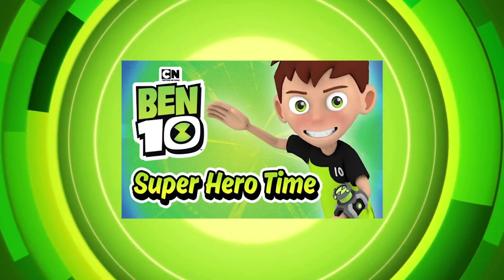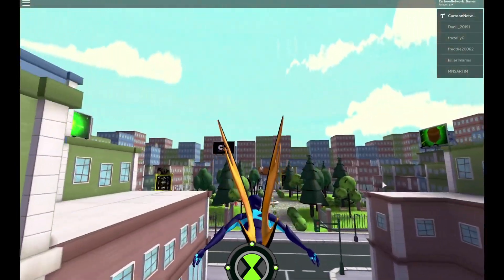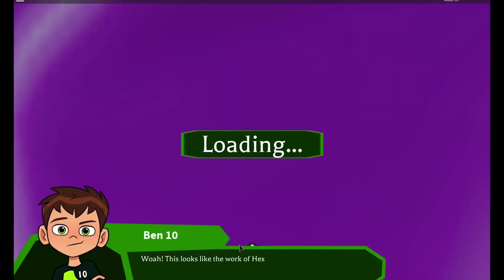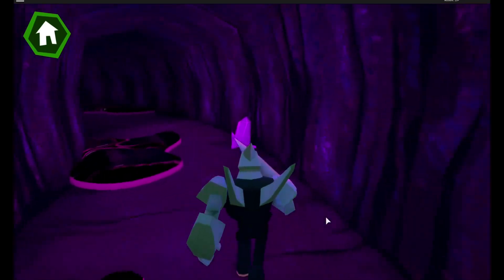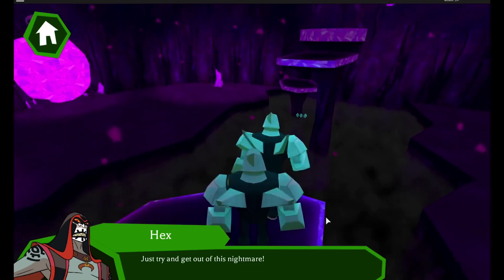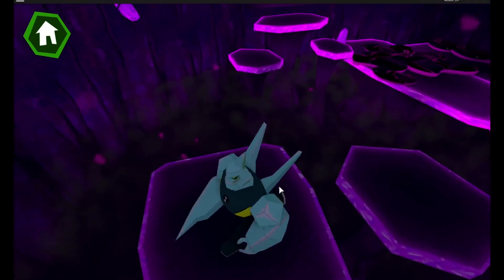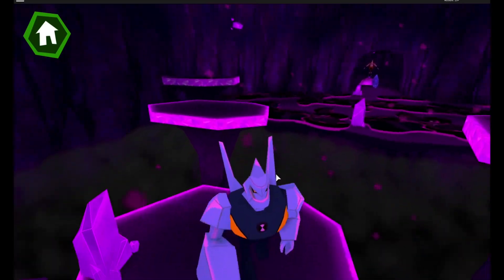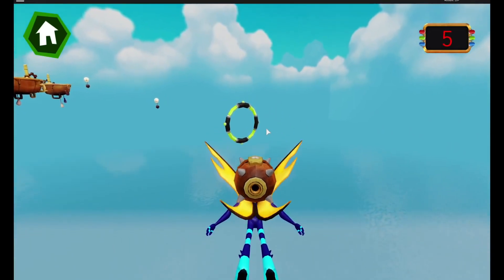Ben 10 Roblox GamePlay | Y2Mate is Ben 10 - Official Game | Cartoon Network Games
Play Ben10 Roblox with us!

Welcome to GameBox, the place where to find your favourite Cartoon Network Games

Watch some of our best Gameplays